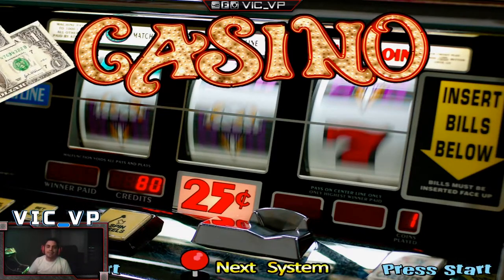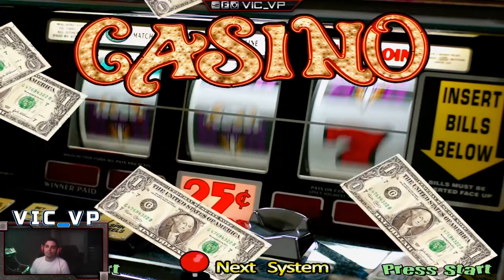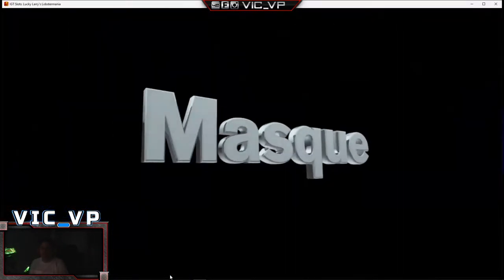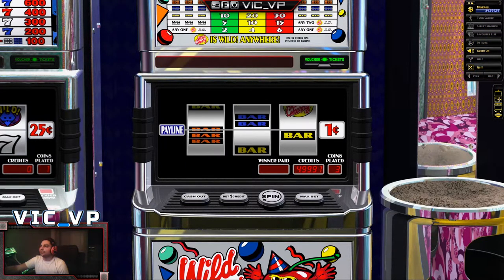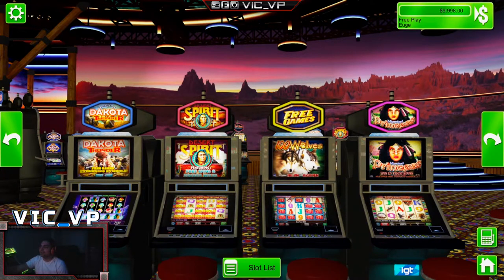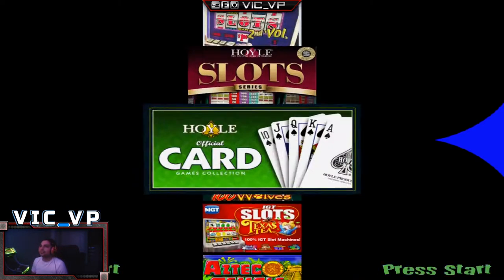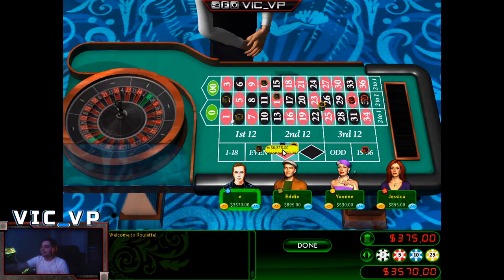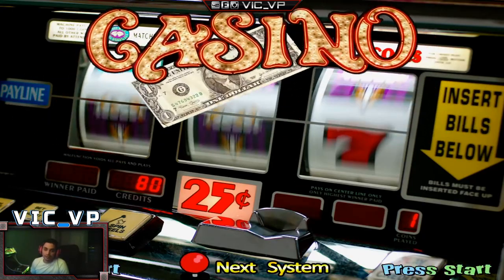Casino Games added to Hyperspin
00:00 Intro
00:15 Overview
00:52 In hyperspin
01:05 Slot Game Examples
03:38 Casino Table Game

Fan Mail:
Vic_VP
34-38 38 Street